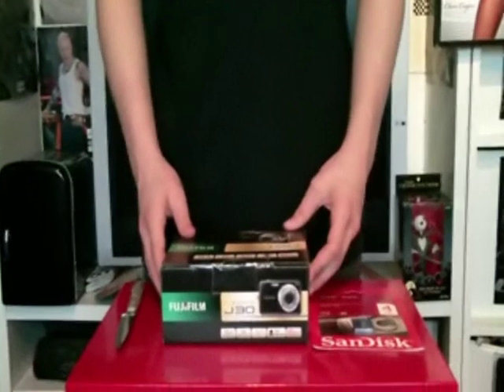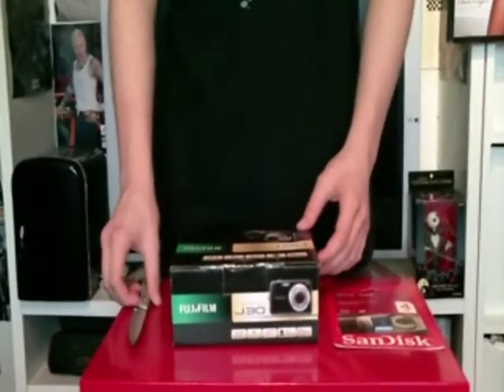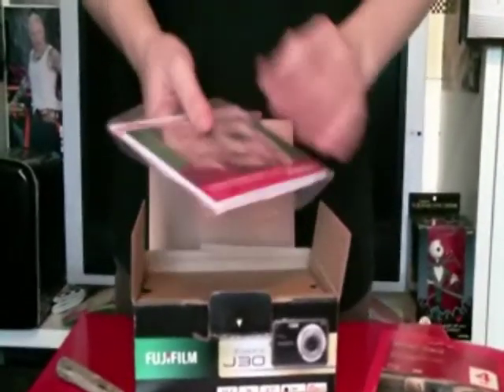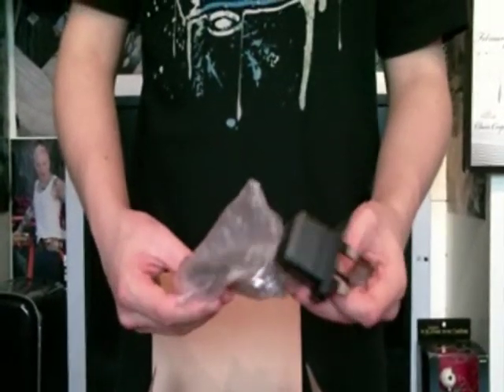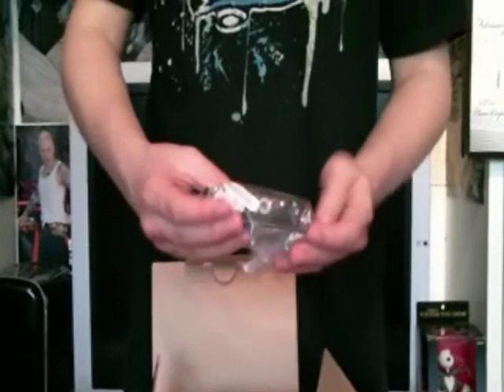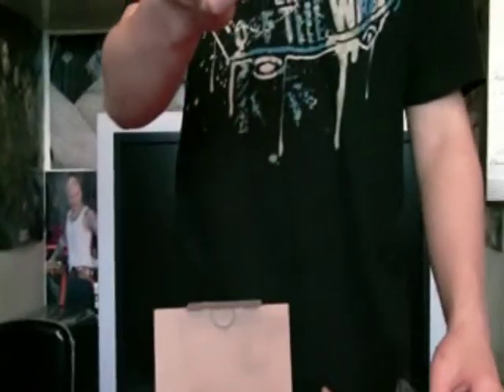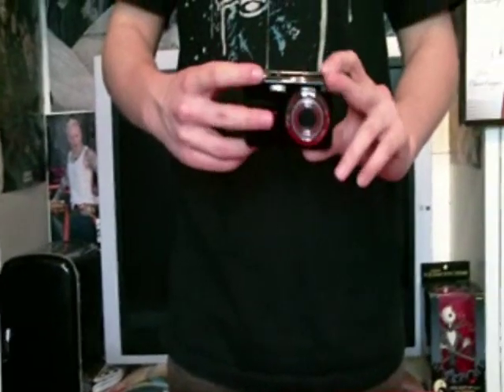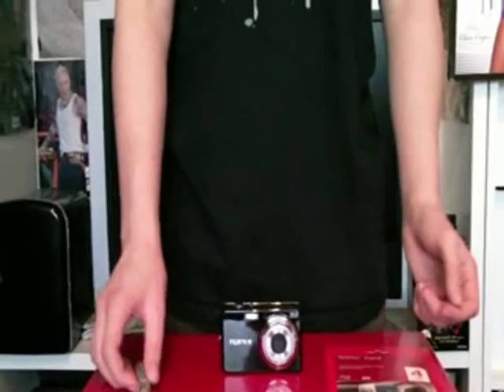Fujifilm FinePix J30 unboxing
An unboxing video of the Fujifilm FinePix J30 camera.

I will review this product soon.